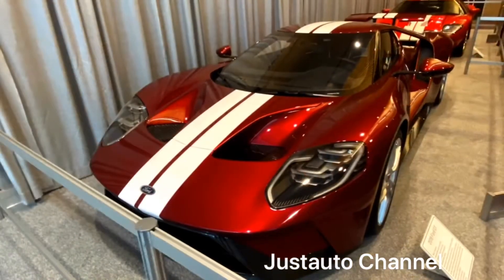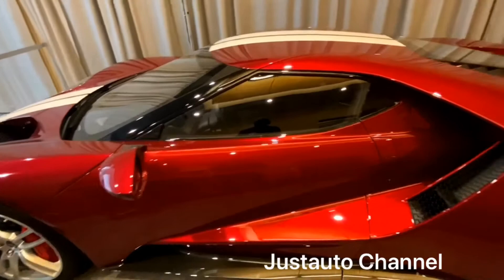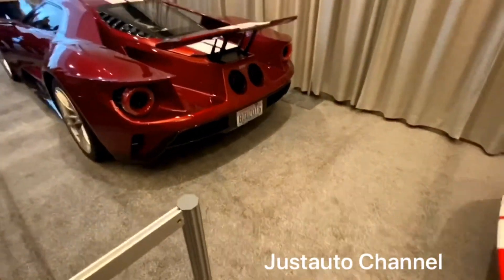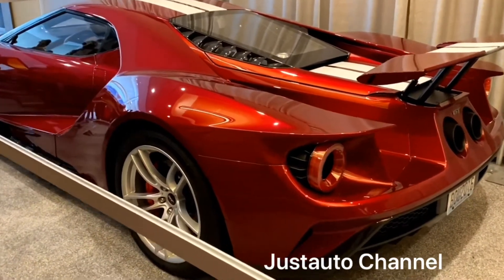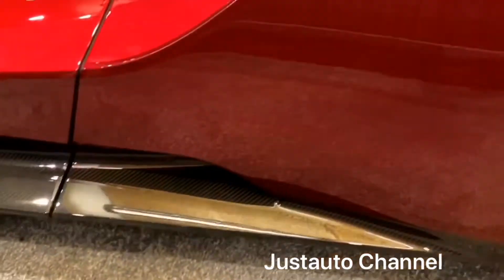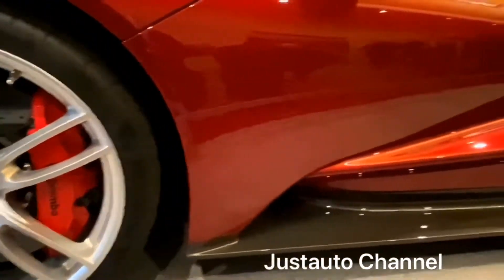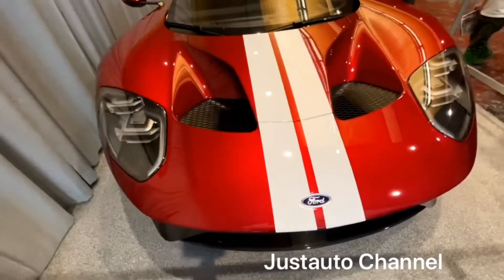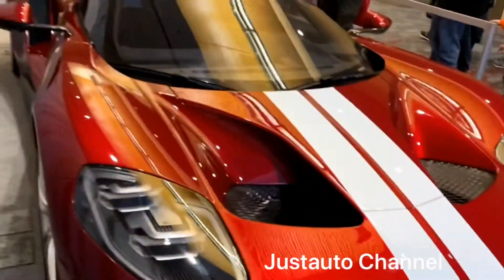2019 Ford GT -The Exotic Car That Will Blow Your Mind At Portland International Auto Show 2020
Name: 2019 Ford GT SuperCar
Production l: #430 of first 500
Exterior Color: Liquid Red with double white stripes
Seating: 2
Price: $535,000
Generation: Second Generation
Class: Sport car
Engine: 3.5 liter V6 Ecoboost Twin Turbo
Transmission: 7-speed automatic
Horsepower: 647
Torque: 550
MPG: 11citt/ 18 highway
Weight: 3,705 pounds
Body: Carbon Fiber
0-60: 3.0 seconds
0-100: 6.2 seconds
Top Speed: 216 miles per hour

I really appreciate you for your precious time on my channel. Here at JustAuto Channel, I am very committed to uploading new car videos that will be worth your time. Because of my ever growing passion for cars, I am very passionate and hope to travel round the world and bring better contents to this channel.